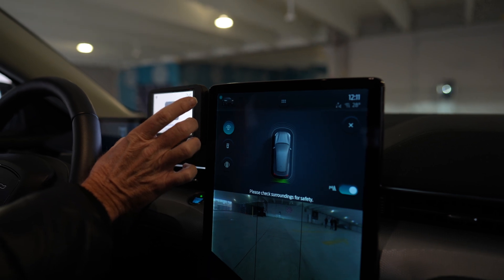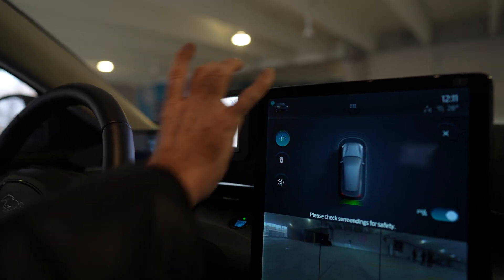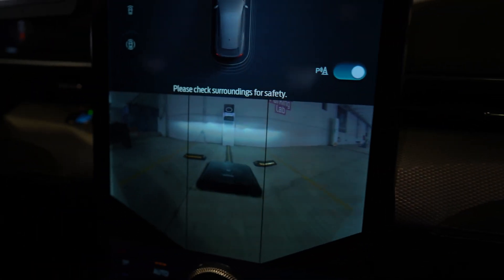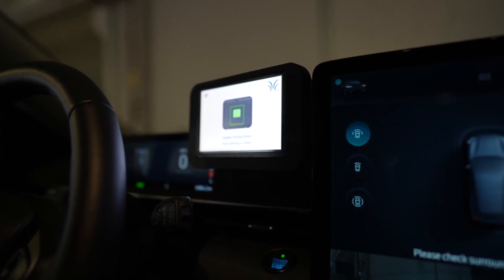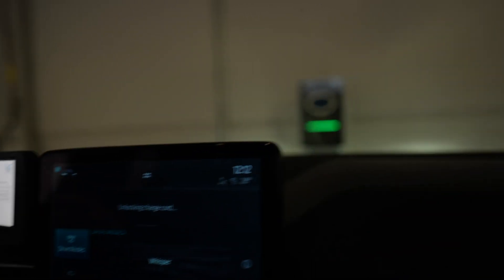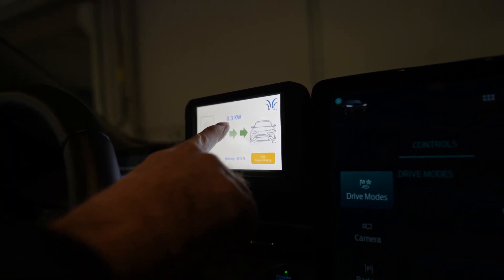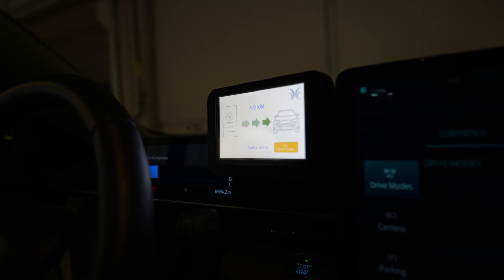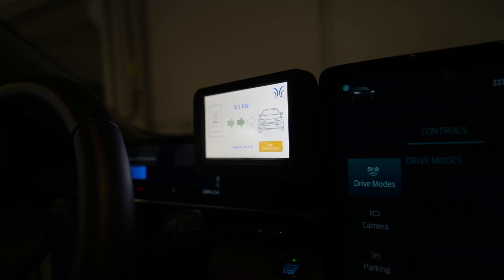Wireless EV Charging. What’s it Like to Park and Charge?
John Marshall took our Ford Mach-E for a drive and wirelessly charged it at the Detroit Smart Parking Lab. In this short video, he shows what a driver experiences while parking and explains how easy it is to simply park and charge. No other effort – or extra steps – are needed. It’s that easy.